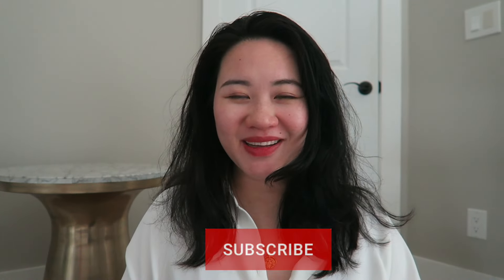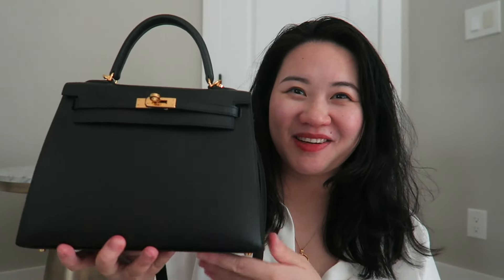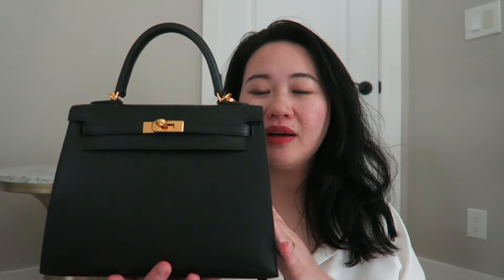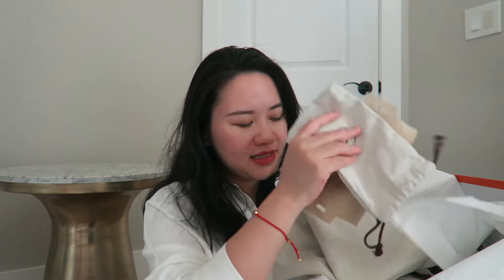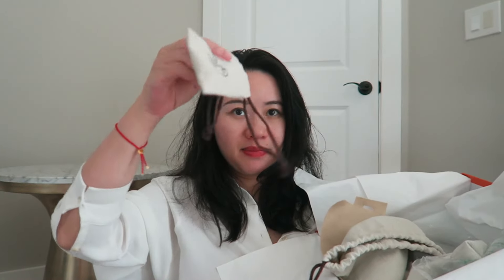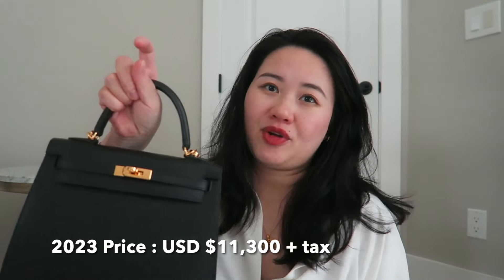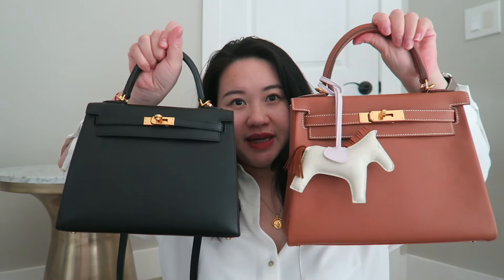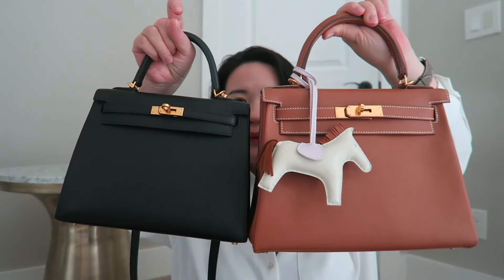Hermes Handbag Reveal & Storytime | Mod Shot etc.